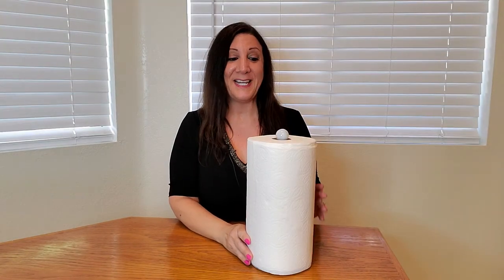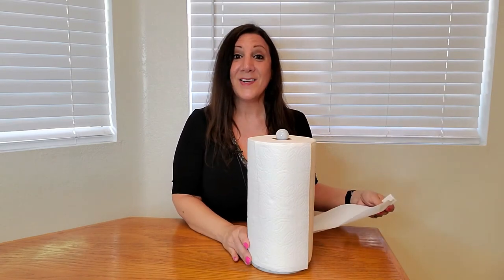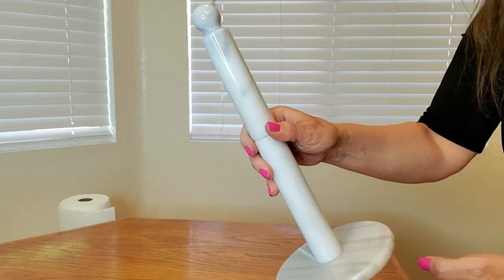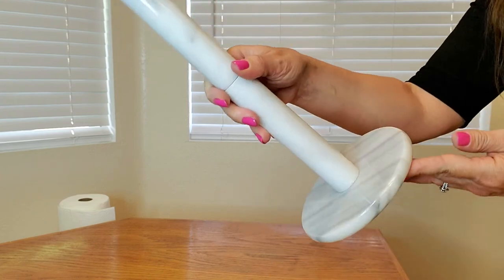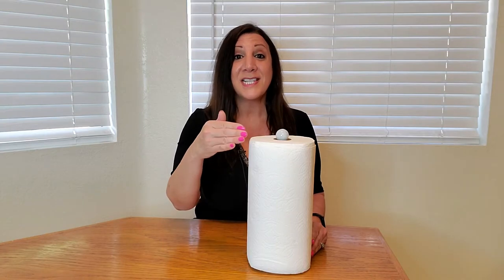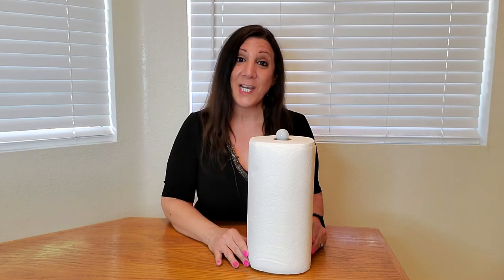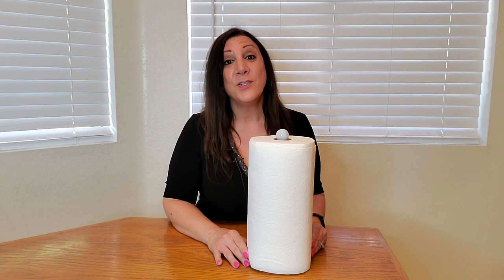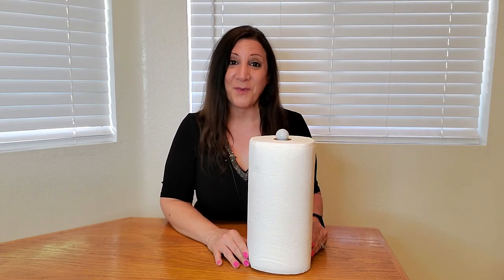Marble Paper Towel Holders For Kitchen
Marble Paper Towel Holders For Kitchen Manufacturers Description: 🎆 Made of beautiful hand crafted natural grey and white marble, suits any décor.
🎆 Heavy weight marble with solid base will help keep paper towel holder stable when using.
🎆 Features felt protective foot pads to prevent counter-tops from scratching.
🎆 For best care, hand wash with warm soapy water.
🎆 Measurements in inches; 12.5” High, Base 5.5” in Diameter.

🟡 If you are interested in purchasing this Marble Paper Towel Holder on Amazon here is the